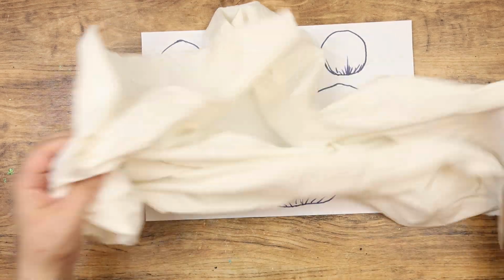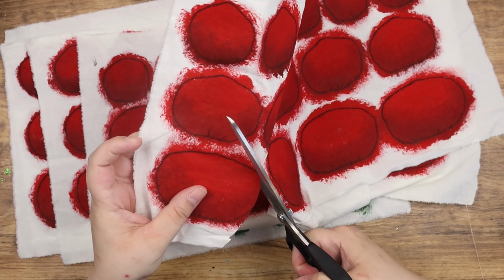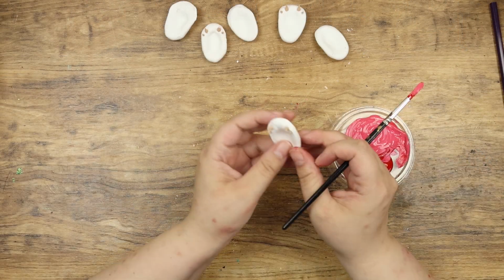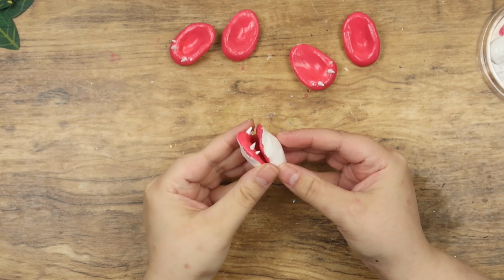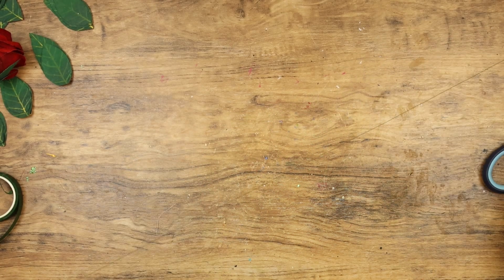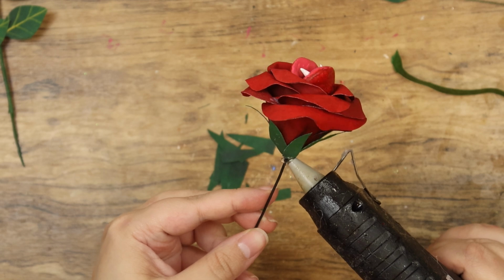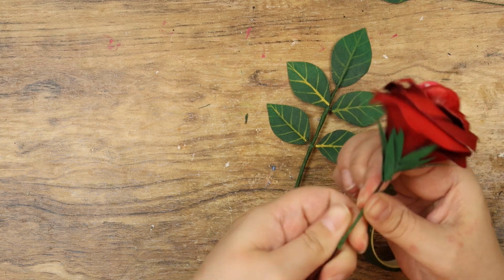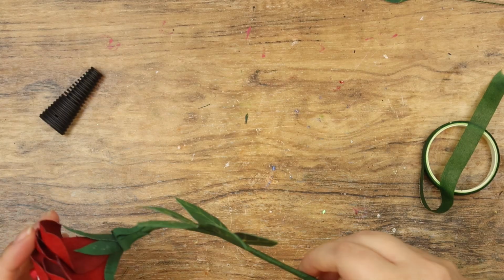Create Your Own CARNIVOROUS ROSE Decorations at Home!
Learn how to create your own carnivorous rose decorations at home with this easy and creative DIY tutorial! Get ready to impress your friends and family with these one-of-a-kind, eerie yet beautiful decorations. In this video, I'll show you a step-by-step guide on how to create a carnivorous rose arrangement that's perfect for Halloween, a gothic-themed party, or any other occasion that calls for a touch of darkness. From choosing the right materials to adding the finishing touches, I've got you covered. So, get creative and let's dive into the world of carnivorous roses!

This video is part of the Lover's Lane collaboration and I am cohosting it together with my wonderful friends Annie @IndieAnnieJones1 , Monica @UpAllNightDIY and Dawn @shabbymeetsbling615 !

Products used:
Thin cotton fabric * (I used an old sheet)
Acrylic paints
Foam clay
Polymer clay * (similar)
Hot glue gun
Metal stick * (similar)
Metal wire * (similar)
Floral tape
PVA glue

Amazon wishlist:

***Of course this is not at all required, but always super appreciated.

Filming and Editing:
Canon EOS R50 + Canon RF-S 18-45mm F4.5-6.3 IS STM Lens
Adobe Photoshop

I love making my own decorations for Christmas, Halloween and Easter! I get a lot of inspiration from Pinterest, Dollar Tree, Hobby Lobby, Grandin Road and other places like those! I also get a lot of inspiration from Disney, Tim Burton and Dr Seuss. I love the whimsical style and I also like to combine vintage and modern.